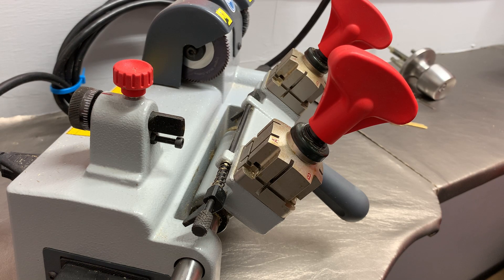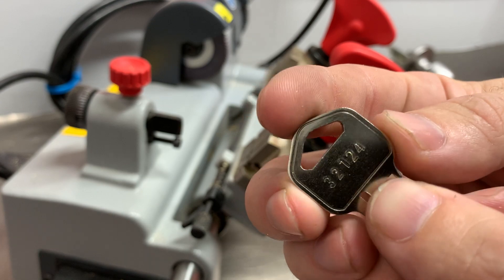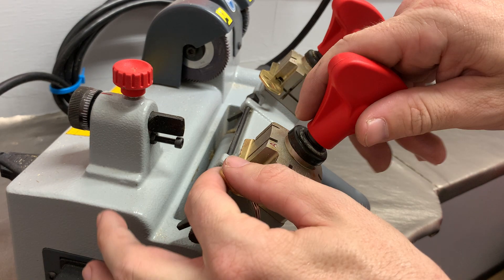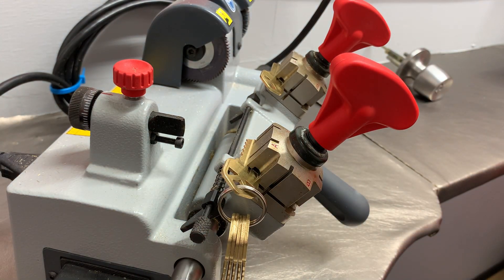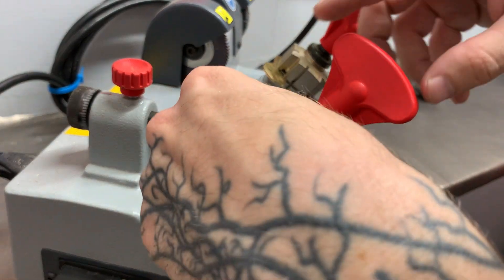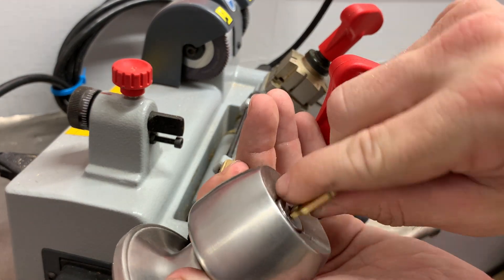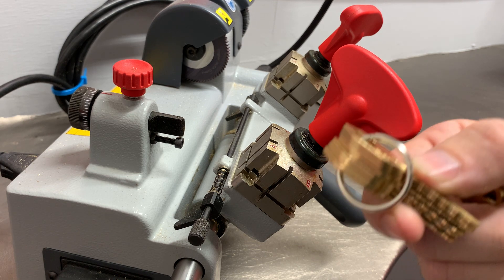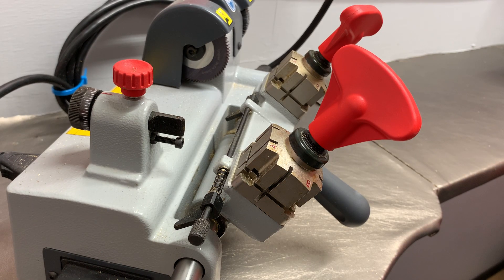Locksmith 101: How to use Space and Depth Keys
In this video I demonstrate how to use Space and Depth Keys to originate a Key. This is known as the "poor mans code machine". If you do not yet have a Code Origination machine such as the HPC 1200 Blitz or Punch Machine, this method can work for you in a pinch.

You may only offer Key Copies, however you should note that if a customer requests 20 or more copies of 1 key for a business or complex, you should always originate a new copy of that key after every 15 copies.